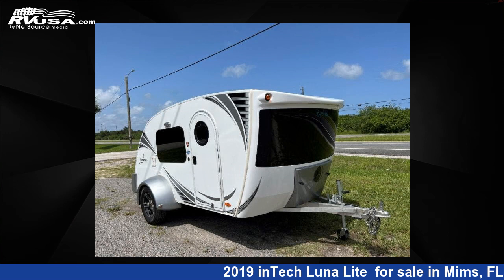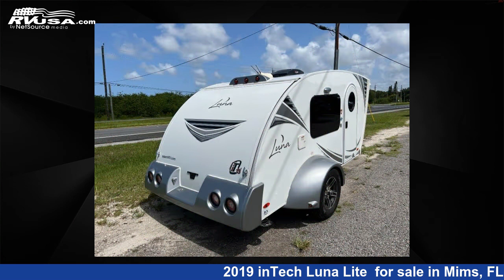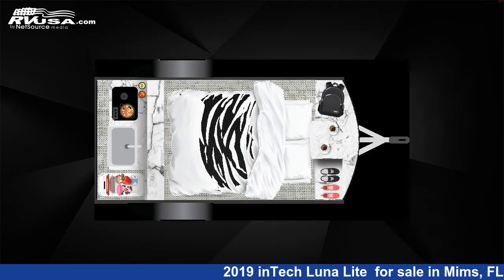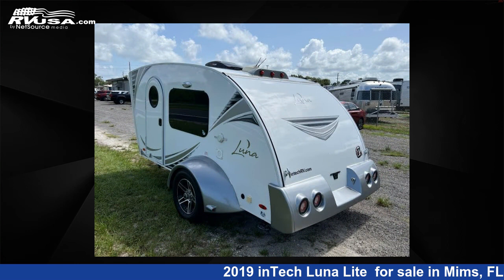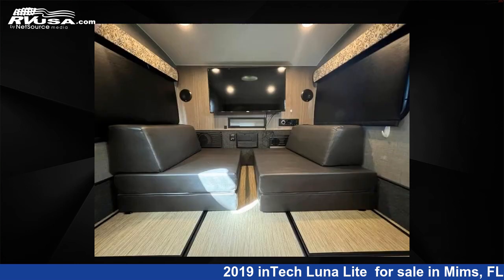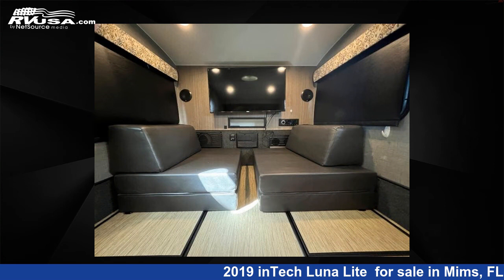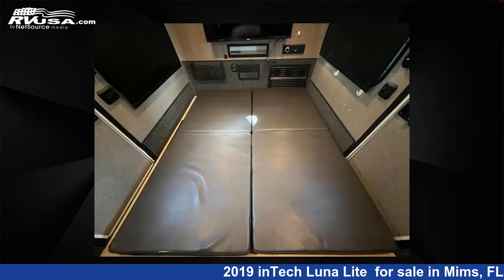Phenomenal 2019 inTech Luna Lite Travel Trailer RV For Sale in Mims, FL | RVUSA.com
This 2019 inTech Luna Lite is a Travel Trailer RV. It is located in Mims, FL 32754 and is offered for sale by Optimum RV - Mims. This Used inTech and features sleeps 2, and 8 gal fresh water capacity. The floorplan layout of this Travel Trailer features Rear Kitchen.

Optimum RV - Mims is a dealer for brands like: CrossRoads, Dutchmen, Ember RV, Forest River, Heartland, K-Z, Keystone, Nexus, Palomino, Prime Time, Thor Motor Coach, Venture RV and offers the following rv services: Parts/Accessories, Service. They stock rv types such as: Class A, Class C, Fifth Wheel, Toy Hauler, Travel Trailer. For more information and pricing on this unit, To see all units available for sale by Optimum RV - Mims,